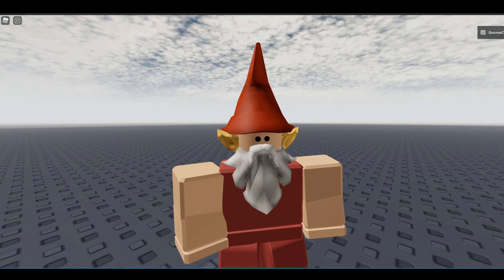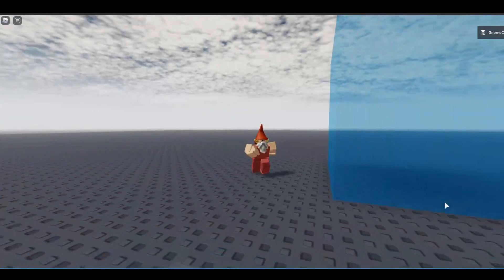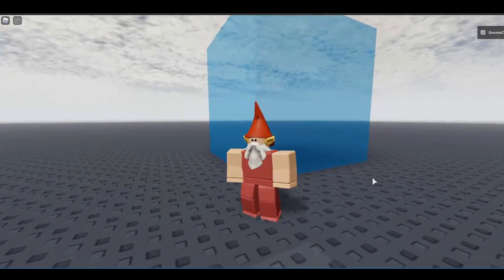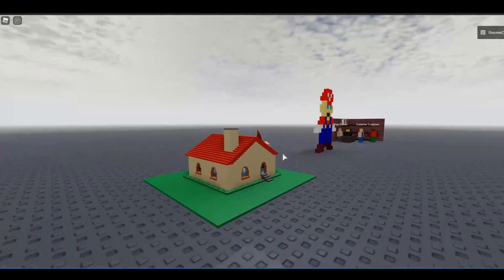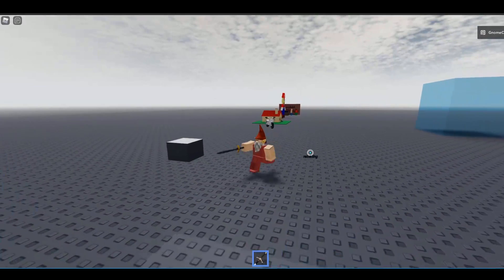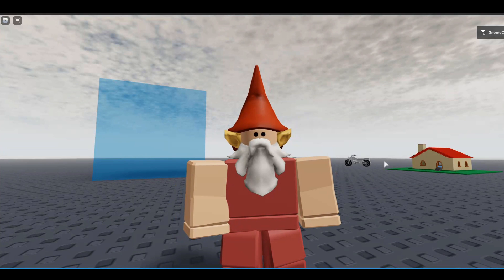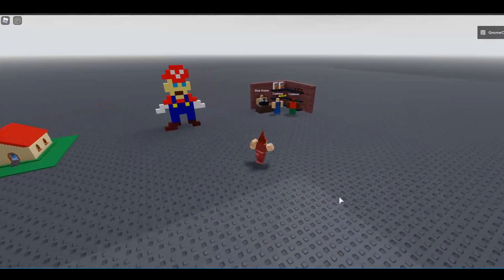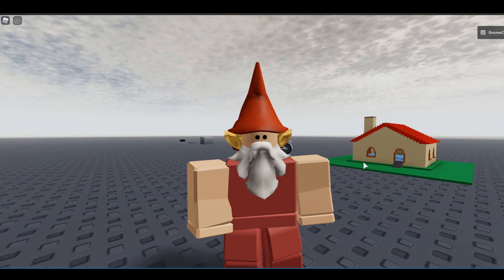We Hit 10k Subscibers! - Robux Giveaway Contest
A massive thank you to everyone who's come onboard. It's absolutely crazy to have from several hundred subs a month back to where we are today.

To celebrate such a grand occasion I'm giving away almost £50 worth of  Robux.

Competition ends 14/06/20

Good luck Gnomes!